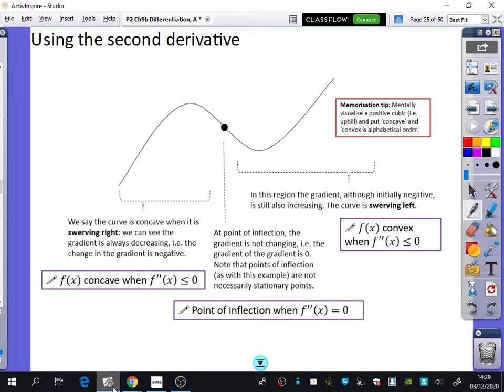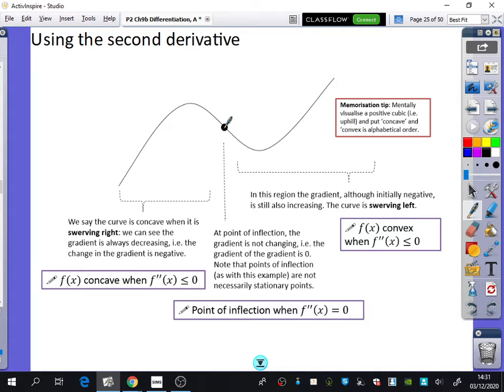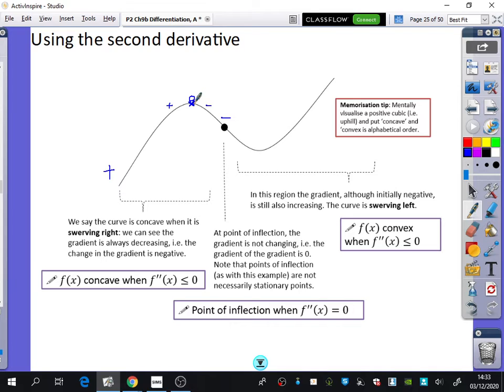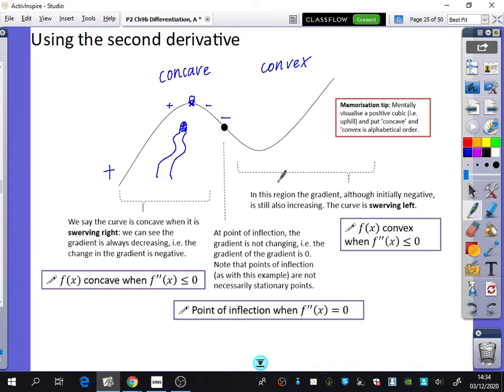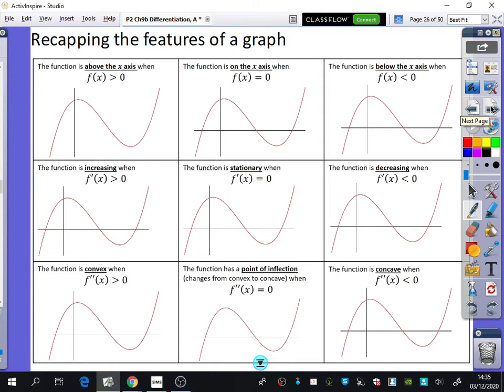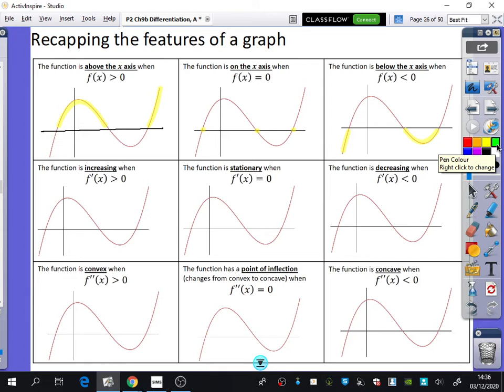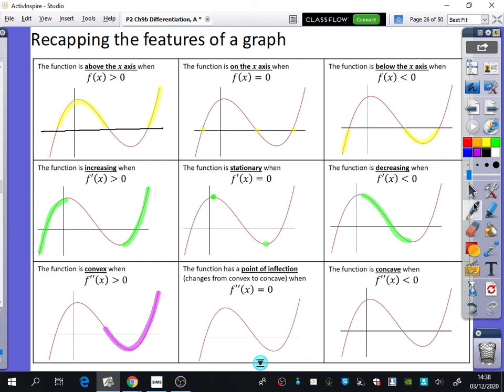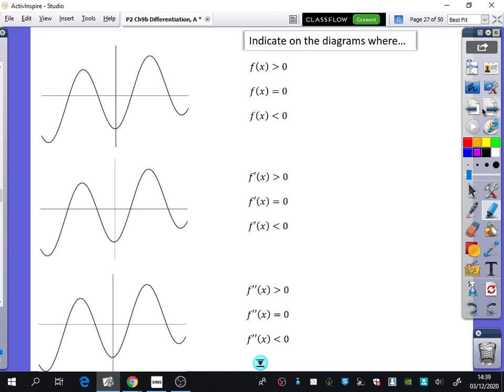Differentiation 26 • Second Derivative - concave/convex/inflection • P2 Ex9I • 🚀